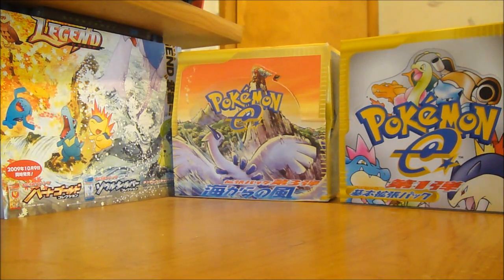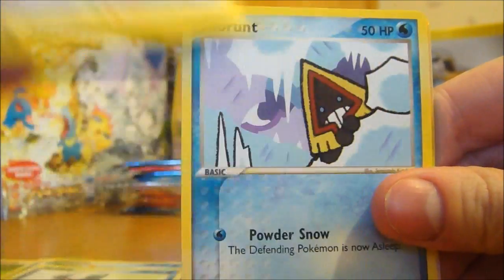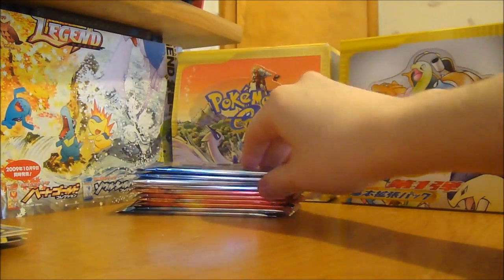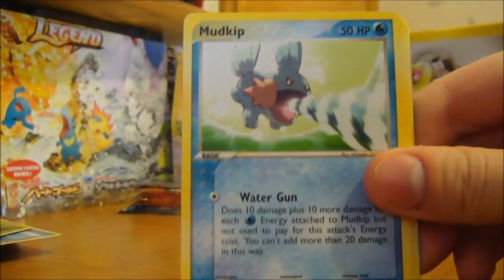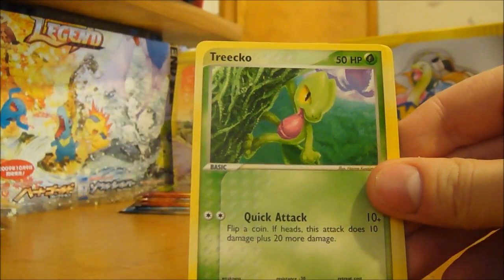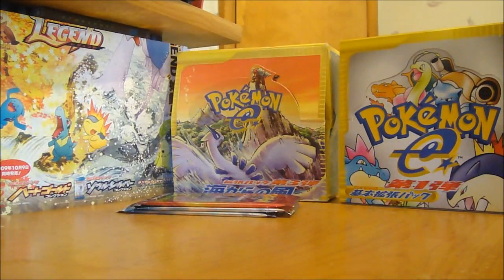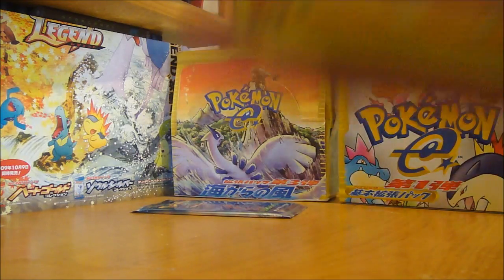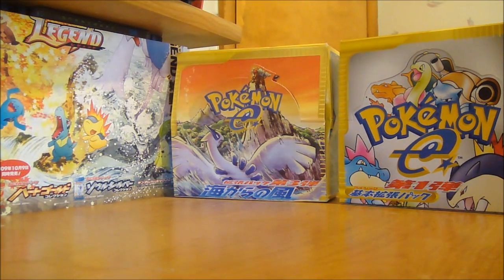Opening Pokemon EX Dragon Blister Box - Part 2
Second part of the box... pulls just as bad as the first one! Grrrr. Some pretty horrible odds I've ever encountered, 4 holos (including ex's) in 24 packs. Needless to say DO NOT BUY THESE DARN THINGS. Anyhow here it is to finish off the box. :)